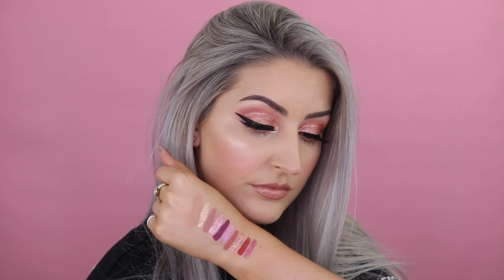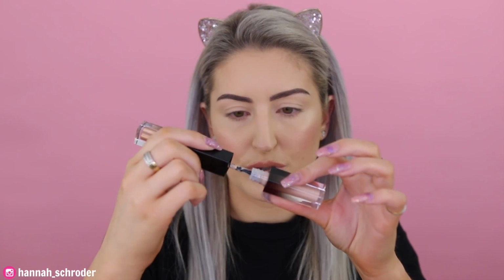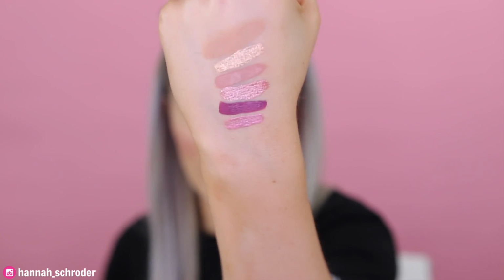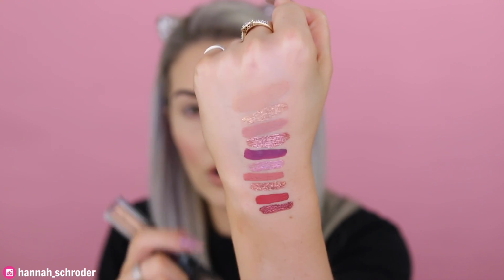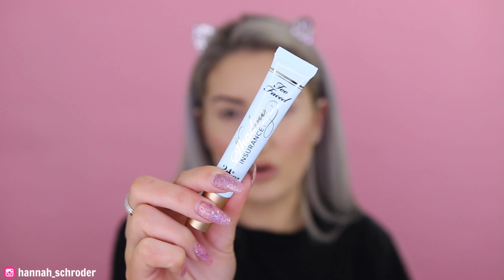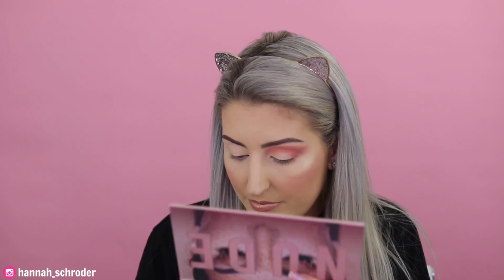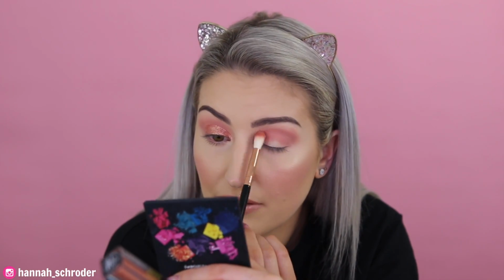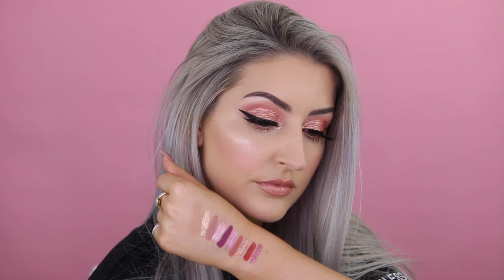HUDA BEAUTY MATTE & METAL MELTED SHADOWS SWATCHES & FIRST IMPRESSIONS | HANNAH SCHRODER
HEY BABES! Sorry it took me a minute to film and upload this! They arrived just before Christmas and I just wanted to enjoy a few days over that period to be with family, but it is here now!
HUDA BEAUTY MATTE & METAL MELTED SHADOWS FIRST IMPRESSIONS!!

For Aussie babes they are available on Sephora Online FOR $39 AUD
US babes you can find them on Sephora.com $25 USD.

Equipment used:
- Canon 70D
- iMovie Version 10.0.6